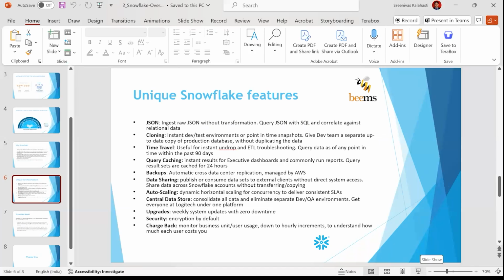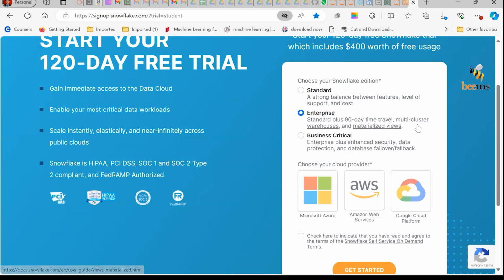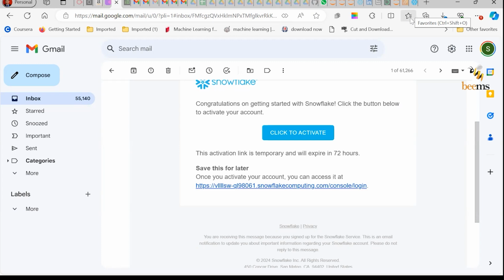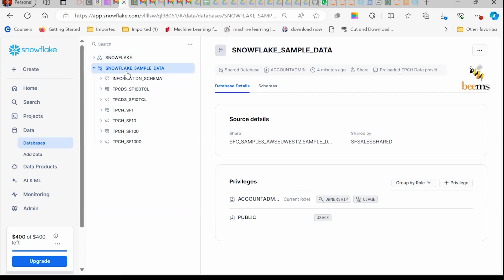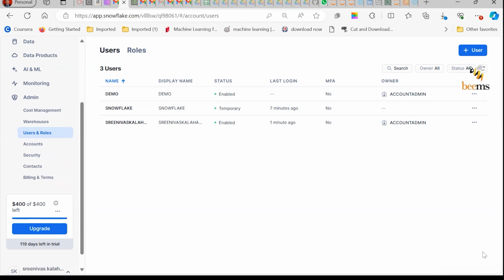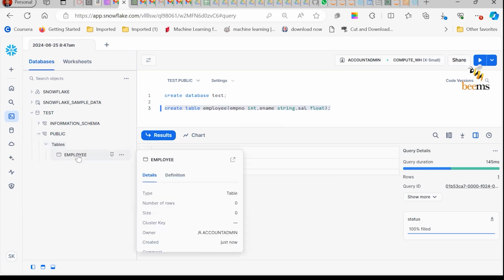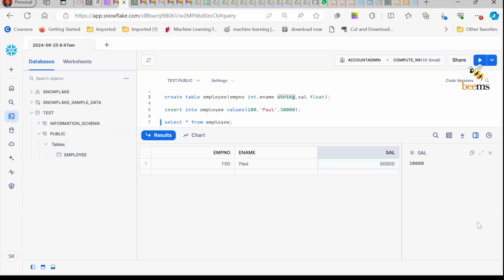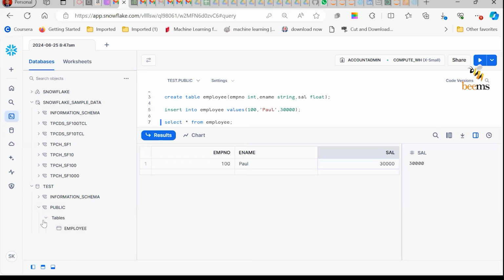Beems Technologies: Snowflake Demo: Setting Up Your Trail Account, exploring Database Objects.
In this detailed demo, we'll guide you through setting up your Snowflake environment. You'll learn how to create your first database and schema and get hands-on experience with essential database objects like functions and procedures. We’ll also cover how to create a Snowflake trial account and start building your data warehouse from scratch. Whether you're new to Snowflake or looking to refine your skills, this video provides a clear, step-by-step introduction to managing your Snowflake instance effectively. Watch to see how to navigate the Snowflake interface and get started with your data management tasks!